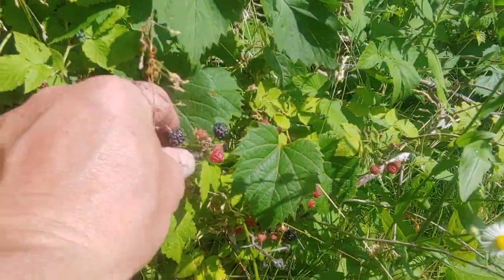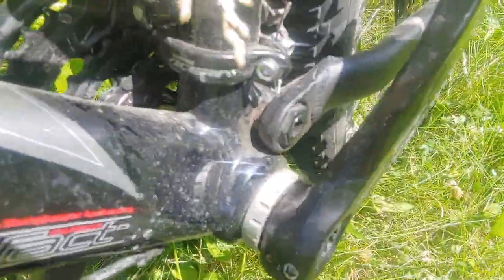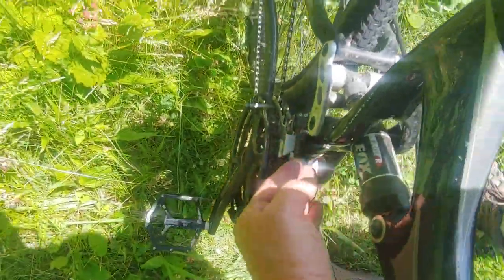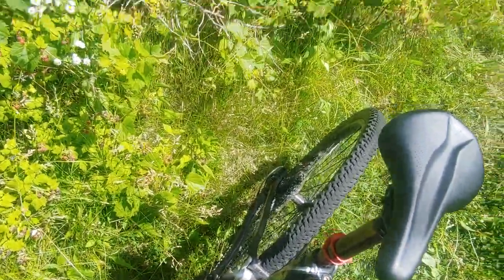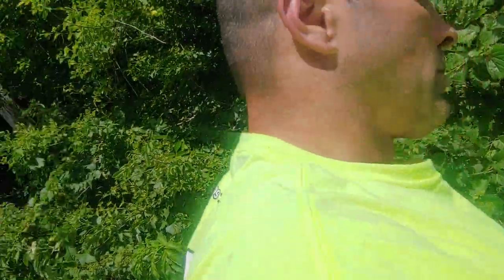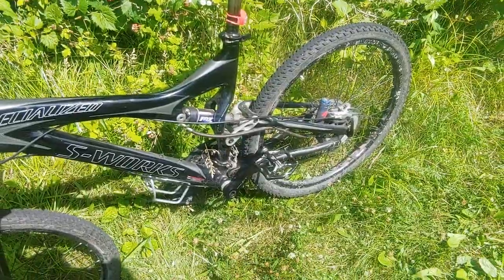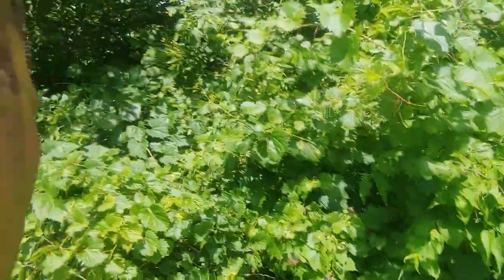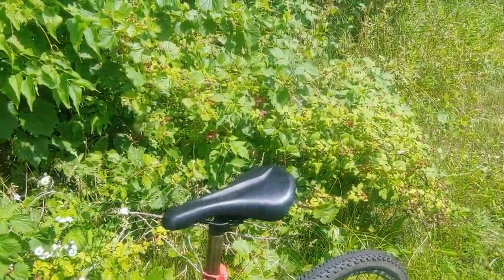Thanks to Bushwacker of Peoria, IL to help me get The Ride The Divide Stumpy tuned up awesomely!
3x10 Shimano Trekking on an 06 Stumpjumper MTB, bikepacking, gravel, cities & beyond--all fast, smooth & in style too.